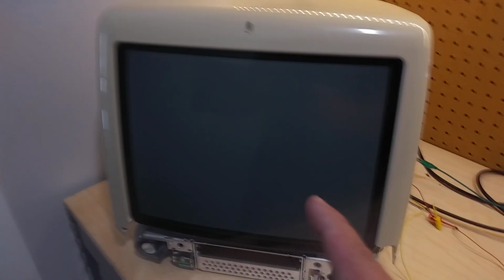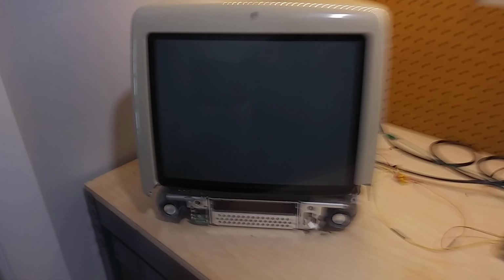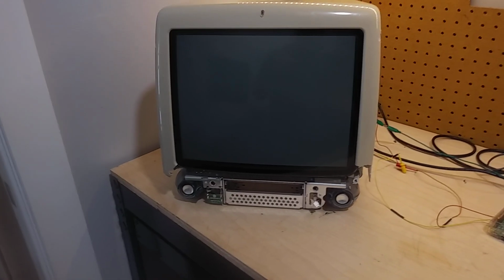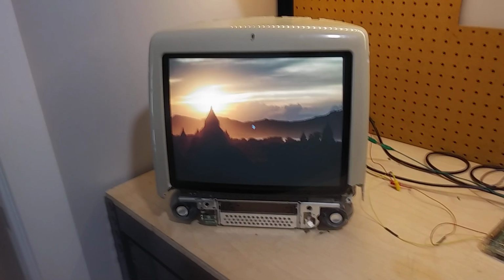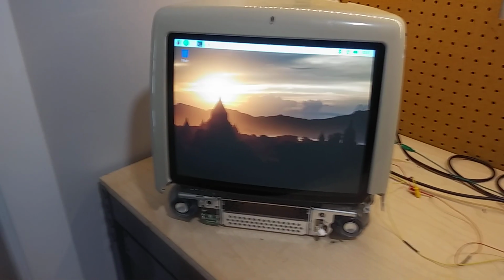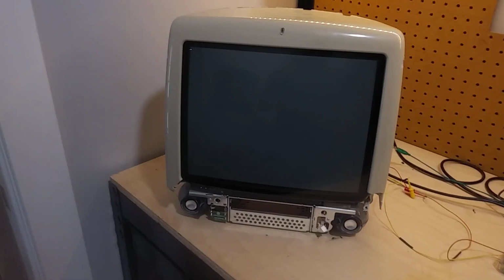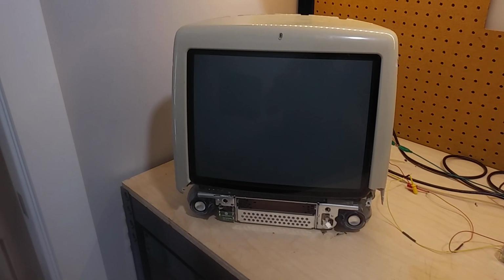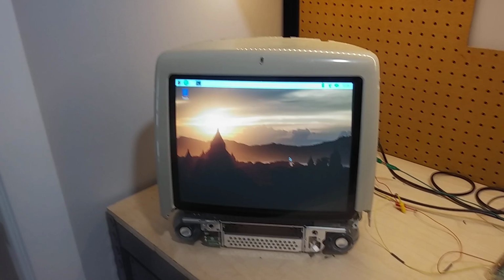imac g3 raspberrypi init ivad no arduino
Link to schematics and code

Initializing the IVAD board on the iMac G3 without an arduino using
only a raspberry pi.